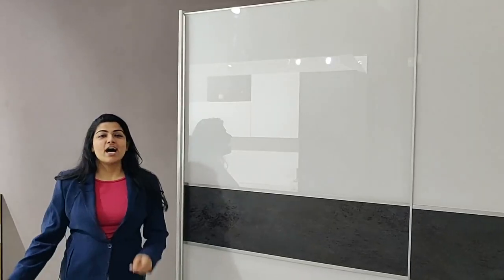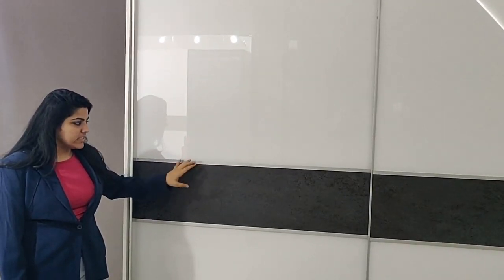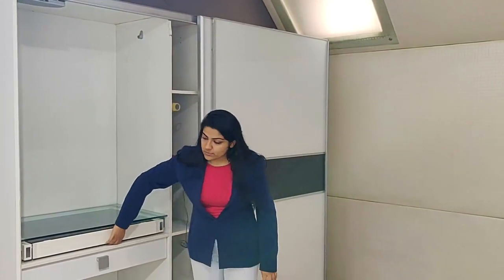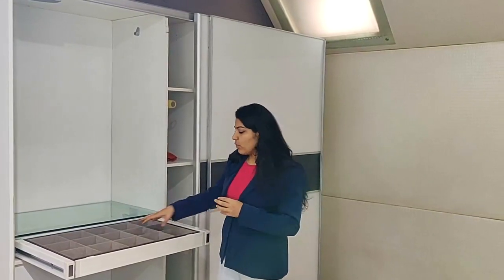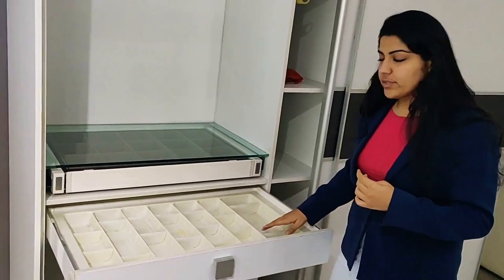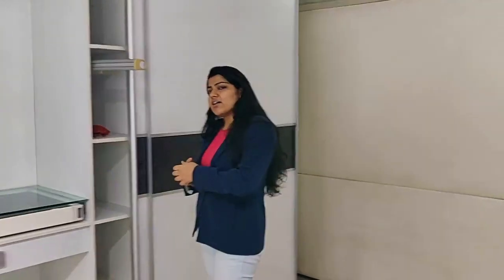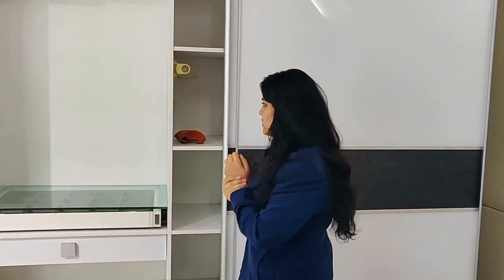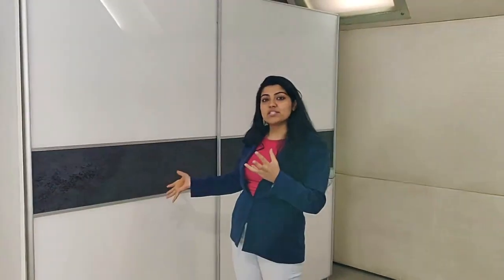Glass and Stone Slider Wardrobe Design By Ideas Kitchens | Lacquered Glass & Laminum Finish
This slider wardrobe is part of the glass and stone collection by Ideas Modular Kitchens and Interiors. This wardrobe gets its chic finish from white lacquered glass and laminum stone as the highlighter.